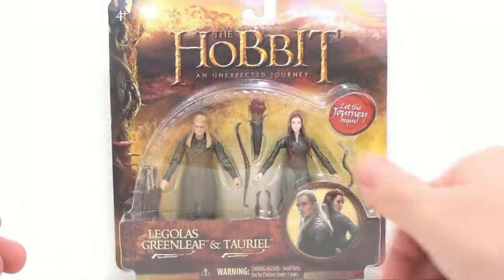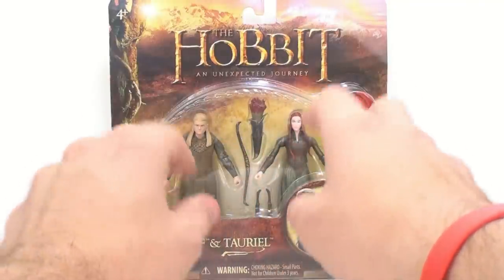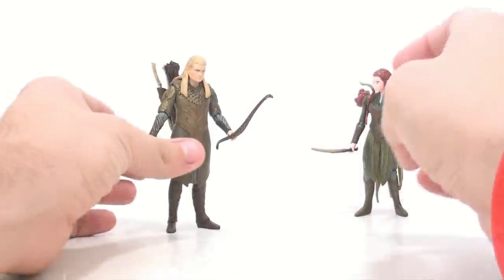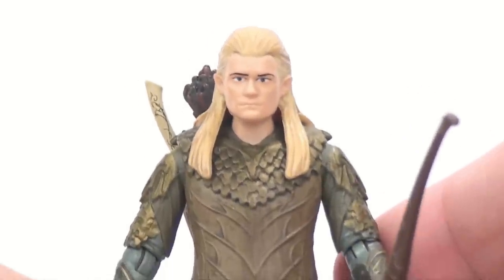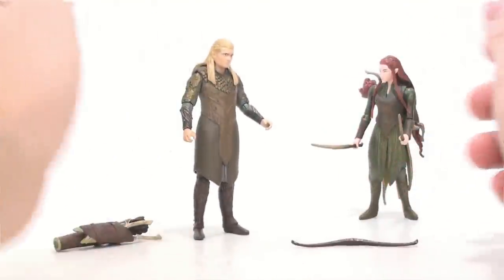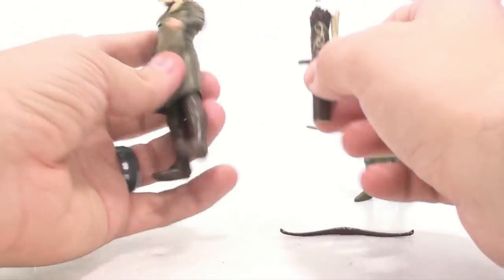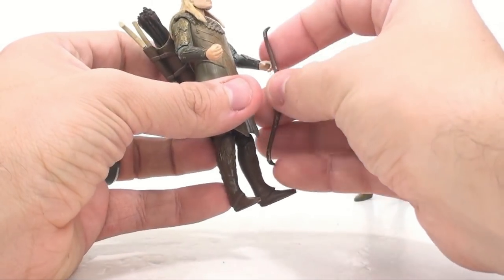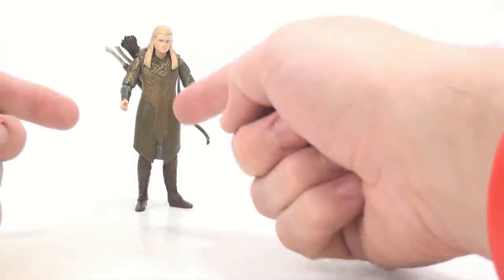Video Review of The Hobbit: Legolas & Tauriel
Places where i buy my Transformers AMAZON Video Review of The Hobbit: Legolas & Tauriel

The Hobbit: An Unexpected Journey follows the journey of Bilbo Baggins, who is unexpectedly swept into an epic quest to reclaim the lost Dwarf Kingdom of Erebor which was long ago conquered by the dragon Smaug.  Approached out of the blue by the wizard Gandal the Grey.  Bilbo finds himself joining a company of 13 dwarves led by the legendary warrior, Thorin Oakenshield.  Their journey will take them into the wild through treacherous lands swarming with goblins and orcs, deadly wargs and giant spiders, shapeshifters and sorcerers.

Although a Prince of the Woodland Realm and a High Elf, like his father Thranduil, Legolas is more likely to be found patrolling the forest along-side the Sylvan Elves of the Woodland Guard than in the Court of the King.  Tall and lithe, he is a lethal fighter and fiercely loyal to his father and h is people; however, events in the outside world have begun to encroach upon the insular world of the Wood Elves.  A growing sense of foreboding forces Legolas to choose between the will of his father and his own conscience.

A Sylvan Elf, this Daughter of the Mirkwood is as deadly as she is beautiful.  A favorite of King Thranduil and Captain of the Woodland Guard, it is her job to follow the King without question.  However, Tauriel has a strong will and unyielding passion for what she believes is right.  An expert fighter, her signature weapons include twin daggers and a bow and arrow.  Like Legolas, Tauriel is extremely fast and agile in battle.  Although she has lived for manhyhundreds of years in Middle-Earth, she remains one of the youngest of the Elven folk, and has rarely ventured beyond the boarders of the great forest.